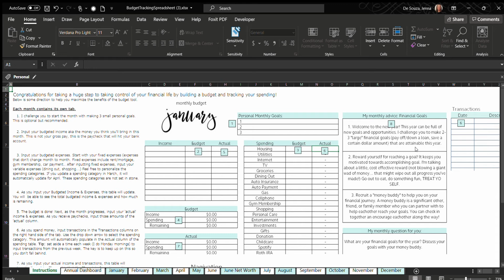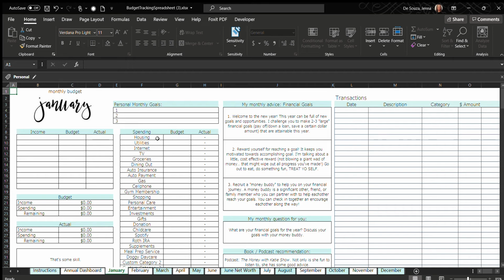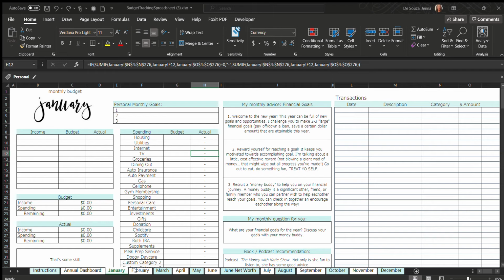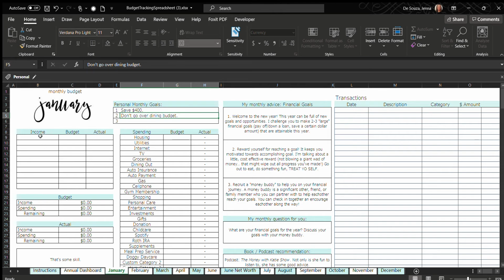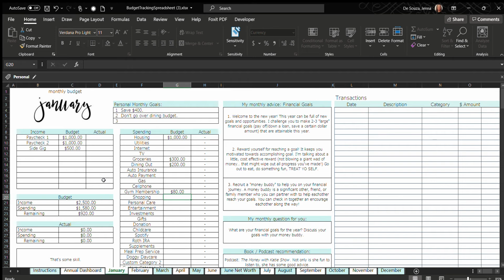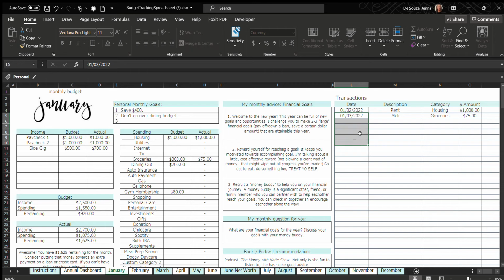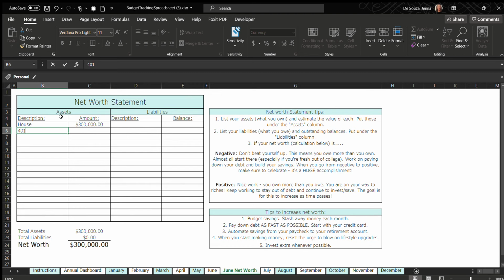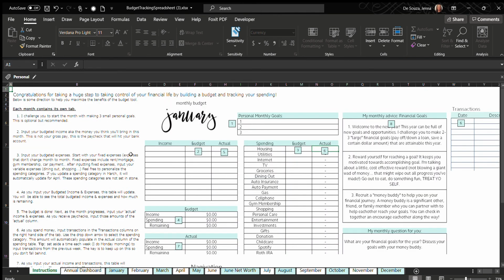Budget Tracking Spreadsheet Tutorial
Tutorial on how to use the Budget Tracking spreadsheet.